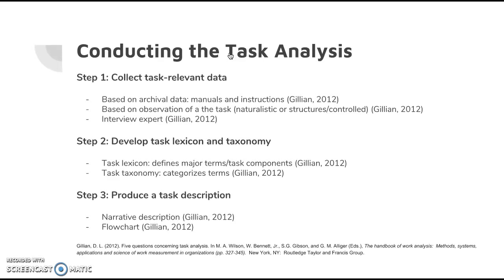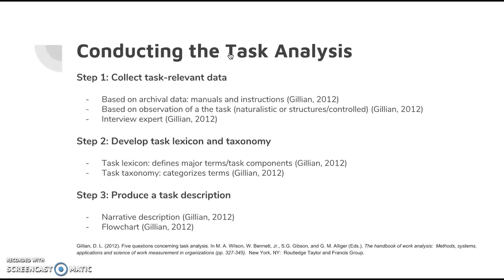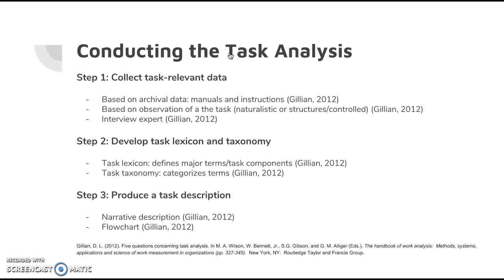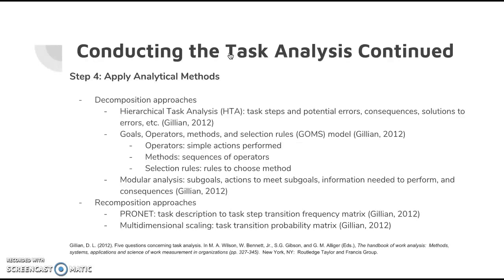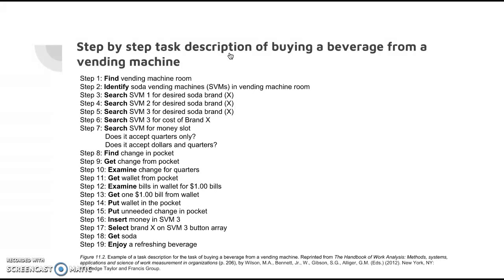PSY 807 Task Analysis